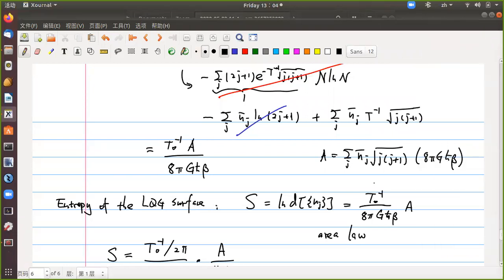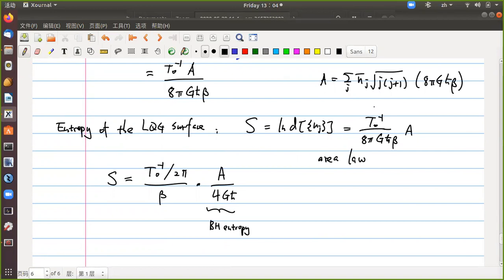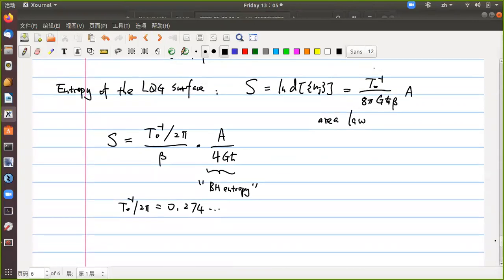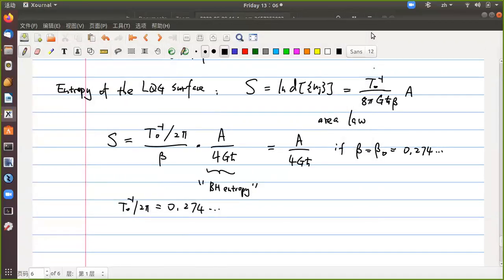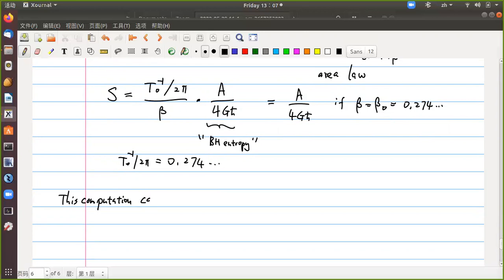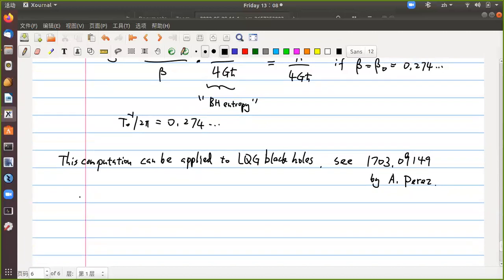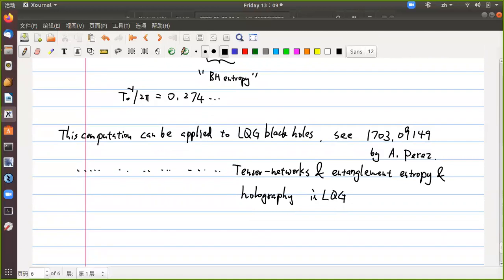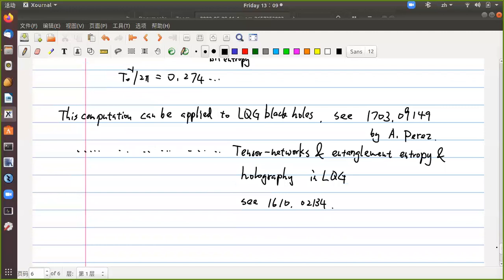Introduction to Loop Quantum Gravity (圈量子引力) 51: Black hole entropy 2